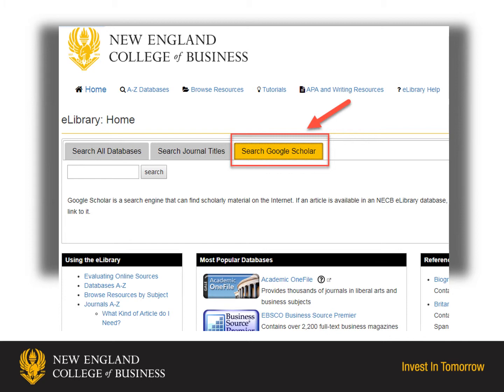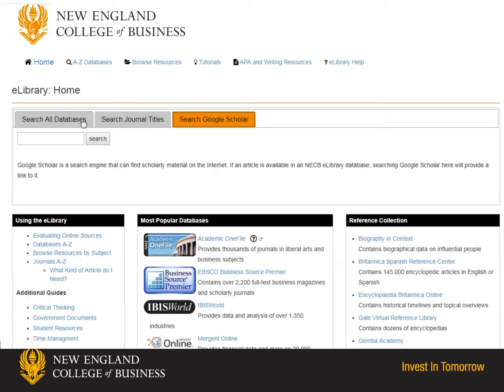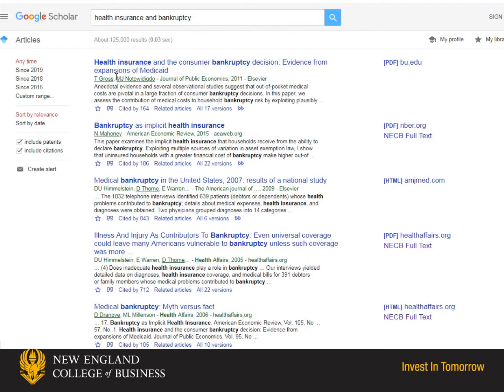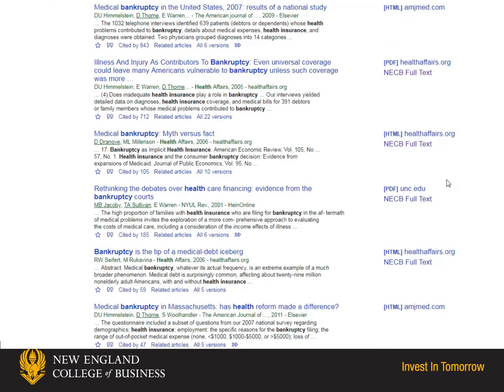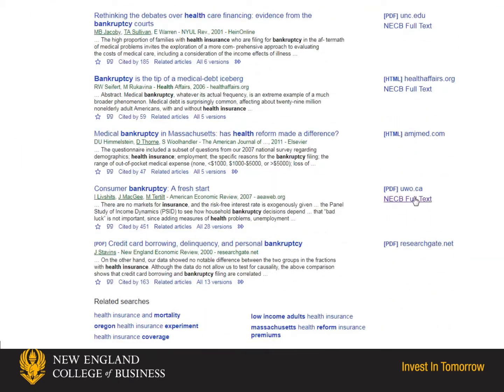Searching Google Scholar through the eLibrary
This tutorial covers how to search Google Scholar through the eLibrary to find available full-text, scholarly content.